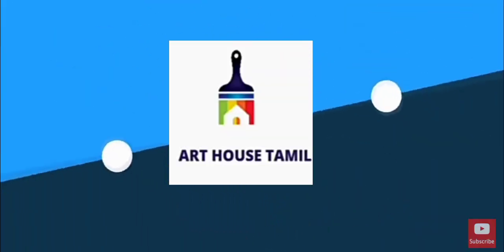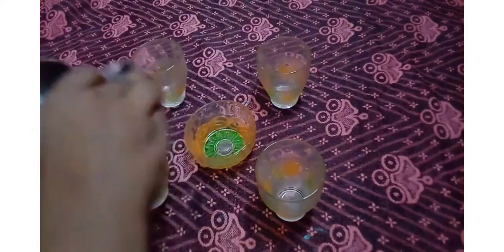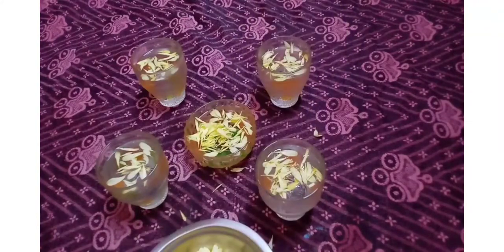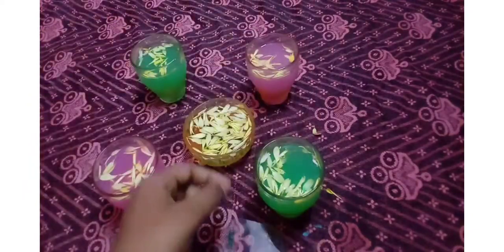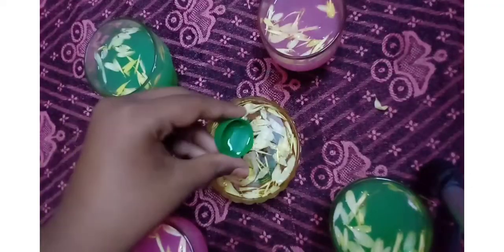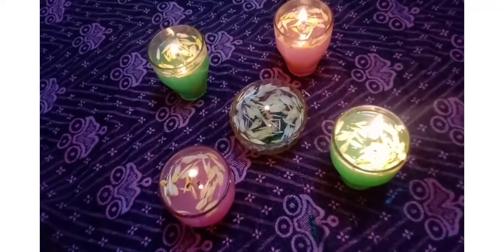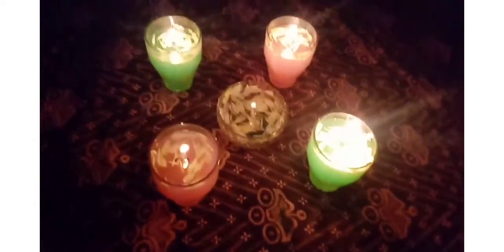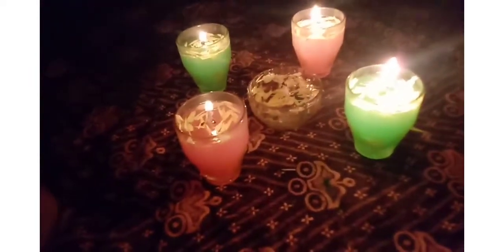Karthikai deepam craft /karthigai deepam decorations /kathikai deepam water candles /water lamp diya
ART HOUSE TAMIL